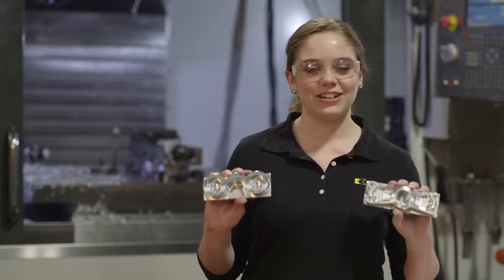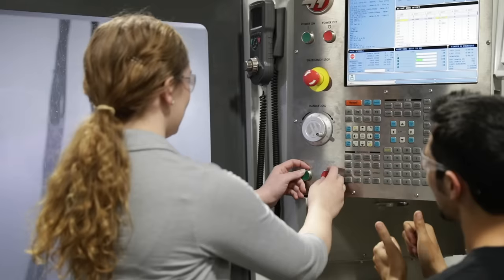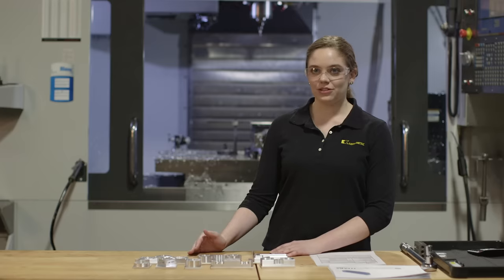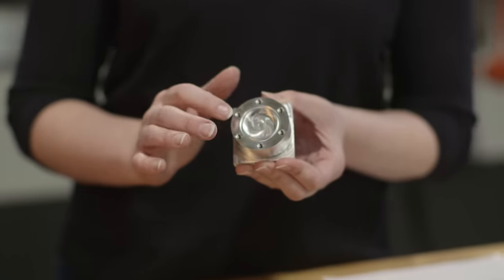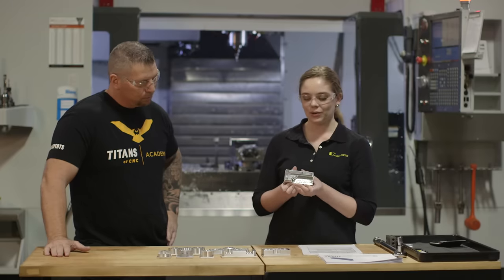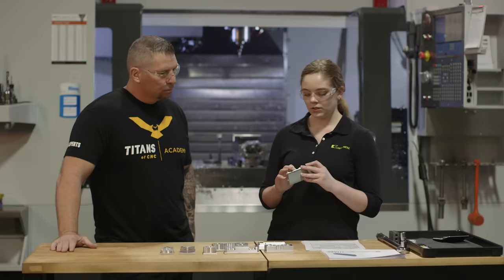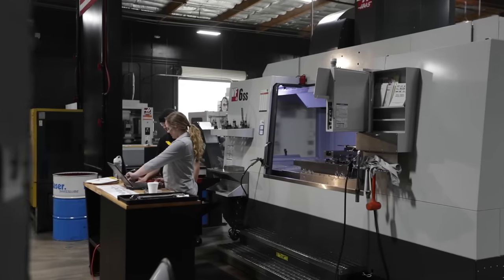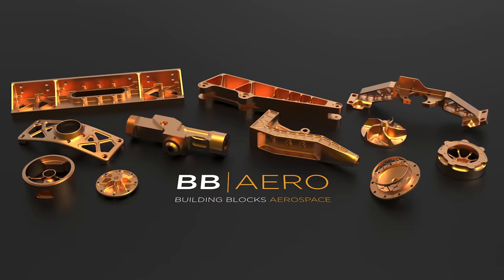First Time CNC Programmer Does The Unthinkable | Machining | Vlog #73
MB017E7JAFBH4VC